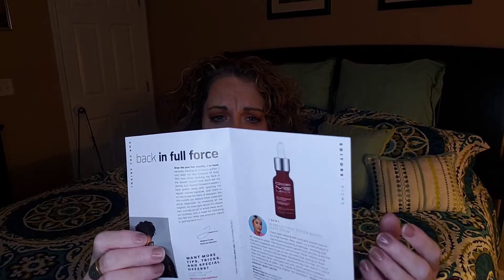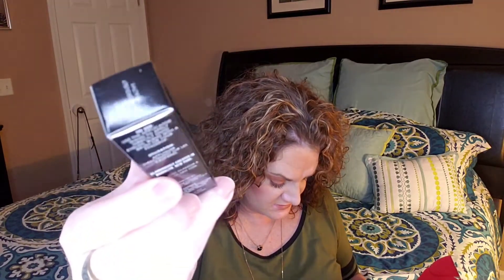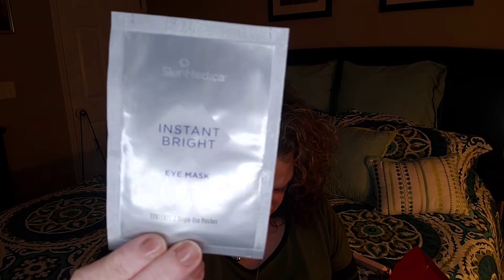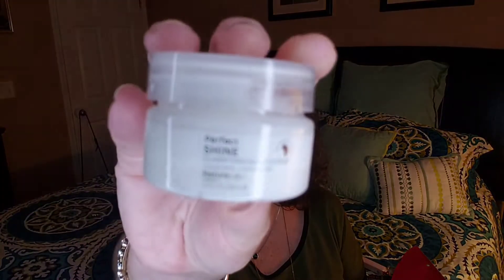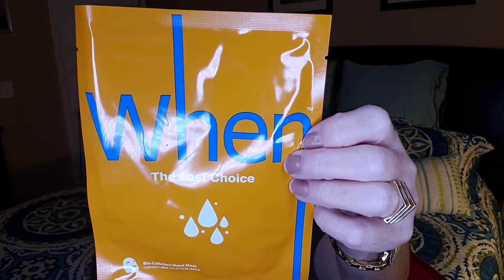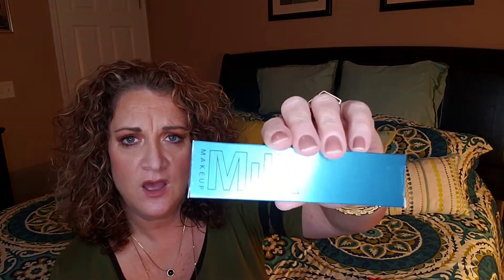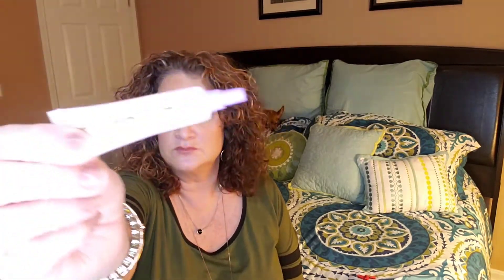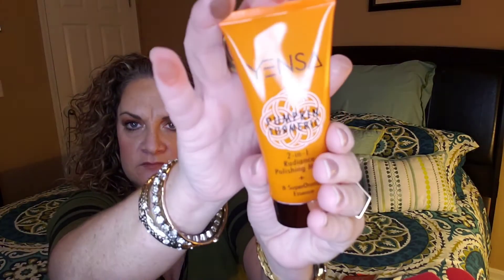BOXYCHARM $25 VS ALLURE $23 | NOVEMBER SUBSCRIPTION UNBOXING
Thank you for being here and watching this video!  Let's interact!

Subscription Boxes
Subscription Unboxing
Beauty and Makeup Subscription
Makeup Over 40